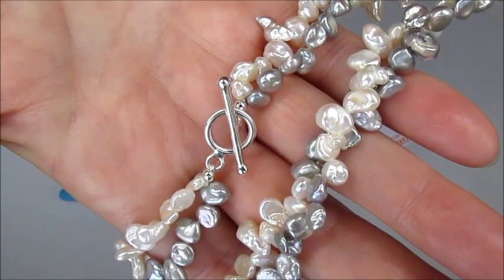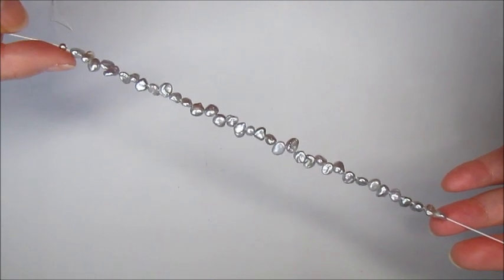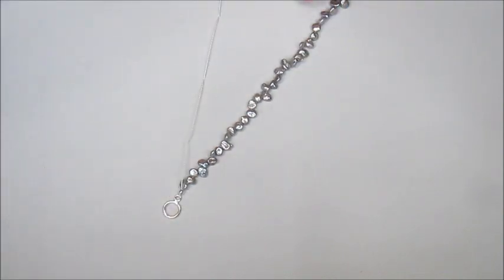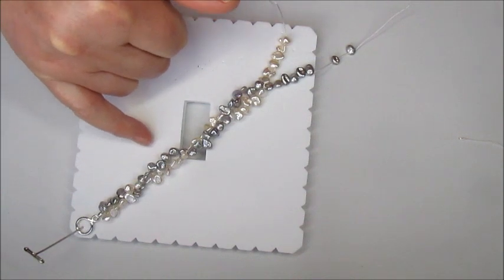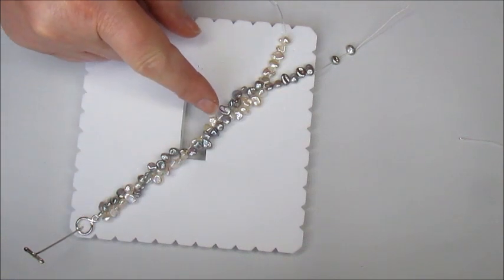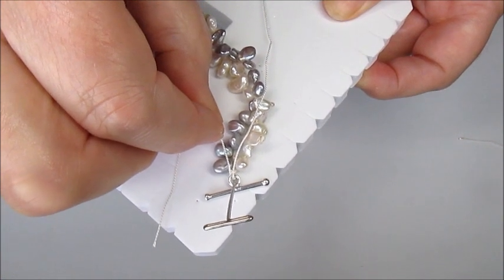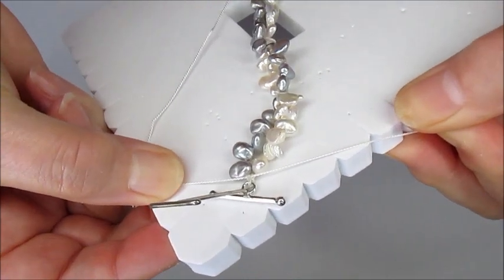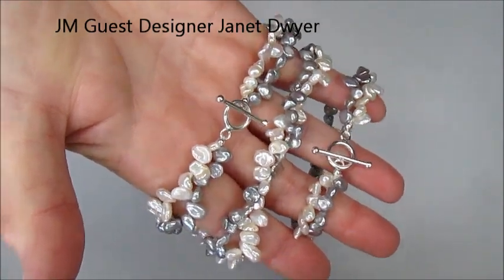JewelleryMaker | Pearl Knotting a Twisted Keshi Pearl Necklace or Bracelet with Jan Dwyer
This video tutorial takes you step by step through the process of knotting a twisted Keshi pearl necklace/bracelet.